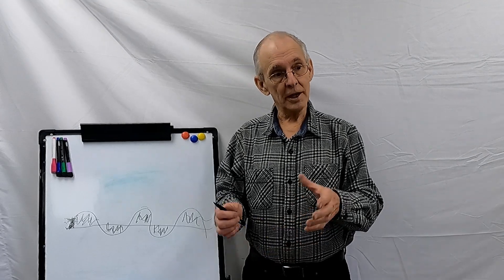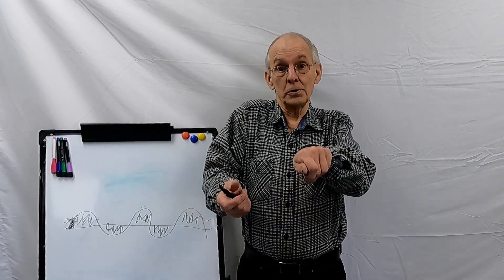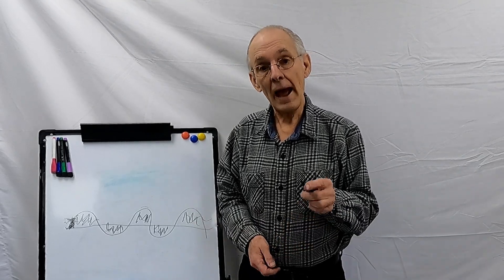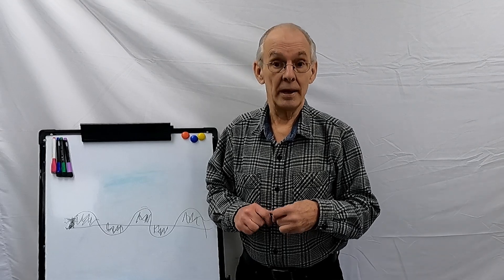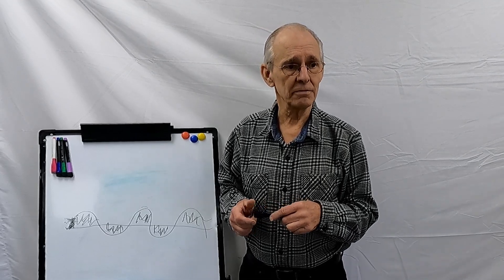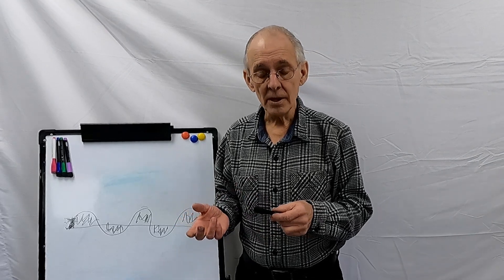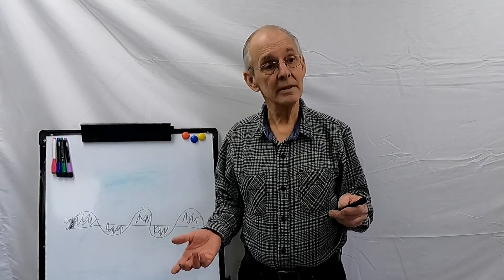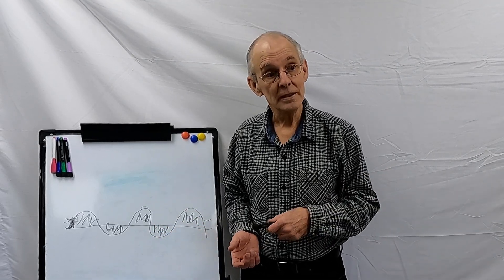High Voltage Safety | Part 2: Arc Flash Awareness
🌟 Welcome to Part 2 of "High Voltage Safety: How to Understand Arc Flash and Other Current Hazards." 🌟 This episode, "Arc Flash Awareness: Understanding and Mitigating Explosive Electrical Hazards," explores the intense and dangerous world of arc flashes, a critical safety issue in industrial environments including advanced manufacturing and factory automation.

Join Gary, our electrical safety expert, as he explores:

The causes and consequences of arc flashes in high-voltage environments.
Effective strategies and technologies for mitigating these explosive hazards.
The importance of comprehensive safety protocols and continuous training to prevent electrical injuries and fatalities.

📺 In this detailed walkthrough, Gary will cover:

What triggers an arc flash and how to identify potential fault paths.
The role of advanced overcurrent protective devices (OCPD) in reducing arc flash risks.
Innovative arc flash mitigation systems that enhance safety in industrial settings.

🔗 Enhance your understanding of how to protect against electrical hazards with actionable insights and real-world applications. This episode is great for facility managers, safety officers, and anyone working with high-voltage systems.

Full series and additional resources available at: zaicdesign.com 🌍

🎥 Watch as Gary provides important information on safeguarding your workplace against arc flashes, demonstrating how proper risk management and innovative safety measures can create a safer manufacturing environment.